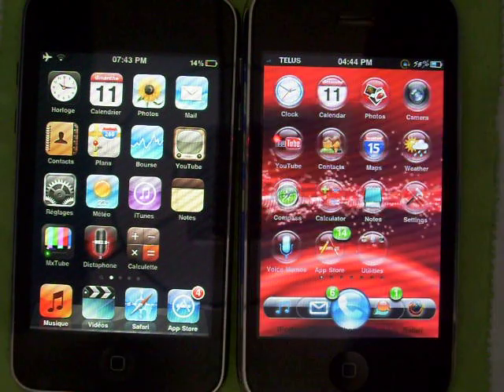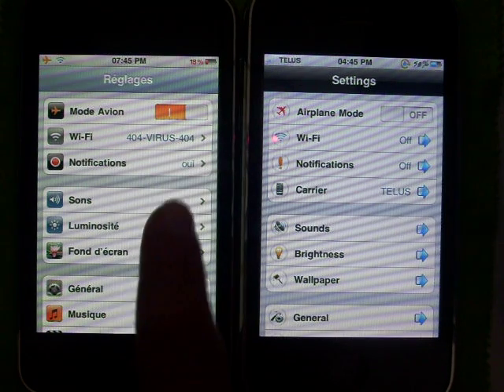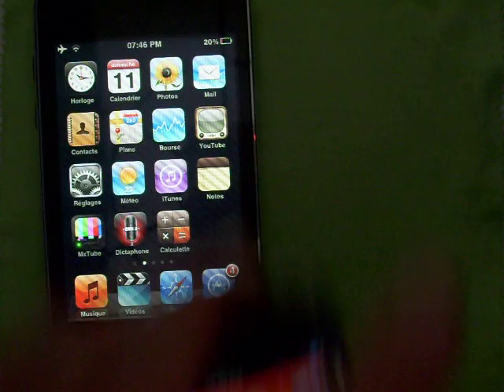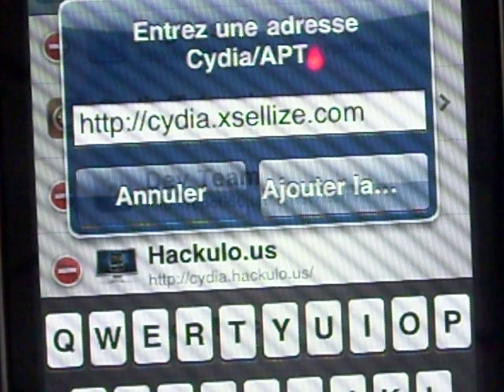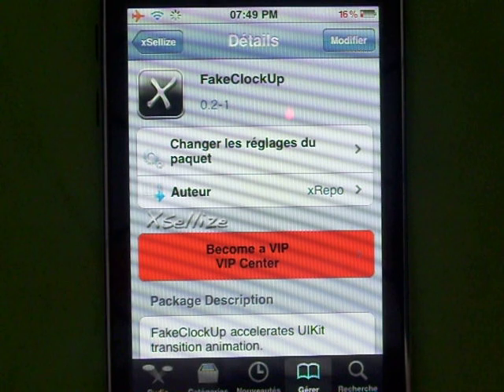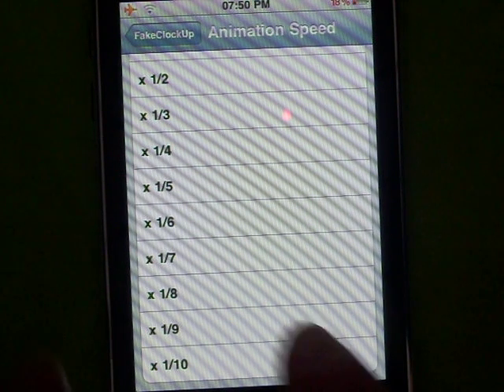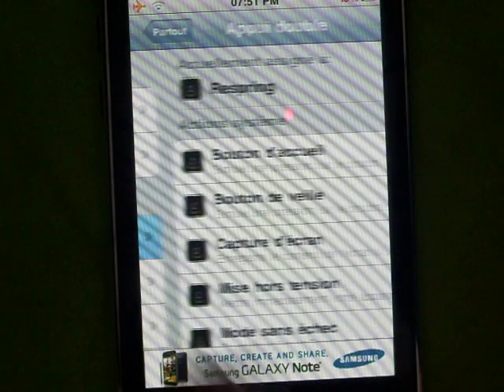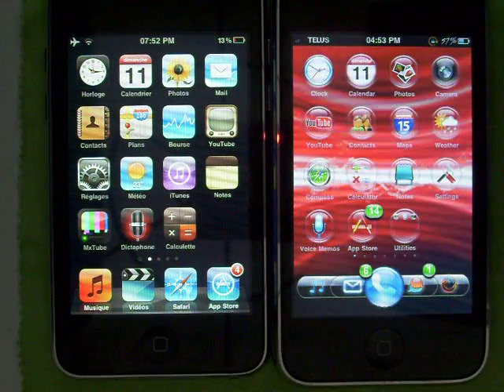Fake clock up increase speed of your idevice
in this video im gonna show you how to increase the animation speed of your iphone ipod touch or even ipad. your iphone should be jailbroken. Enjoy!